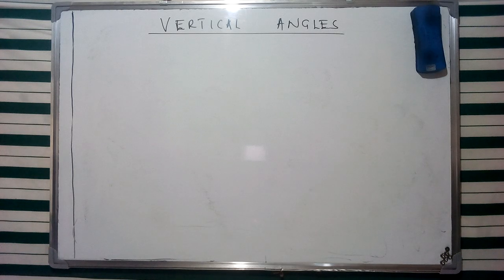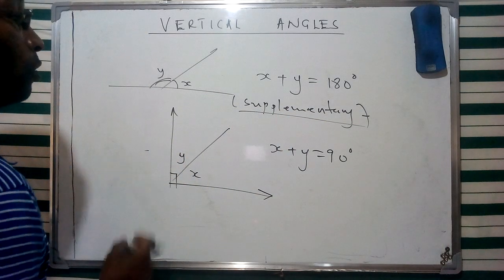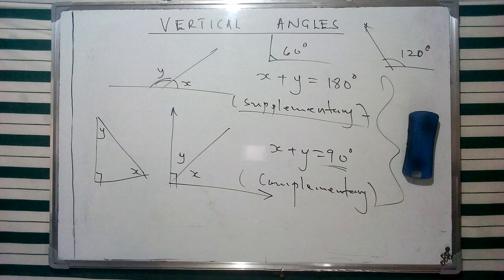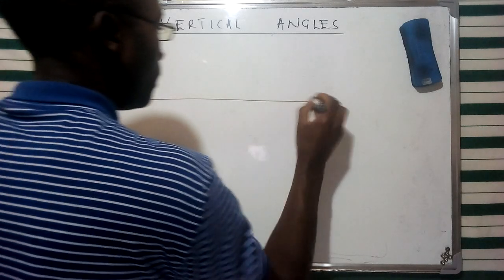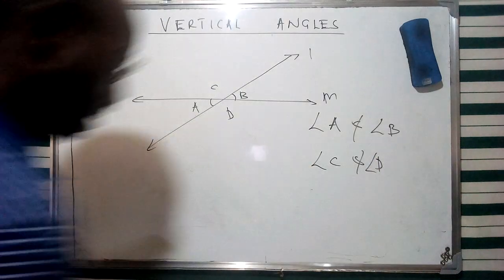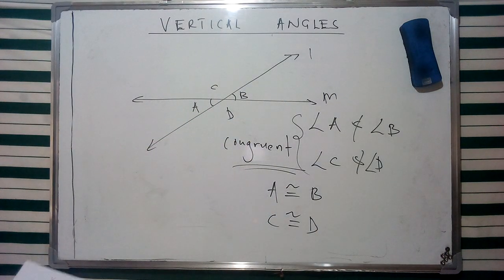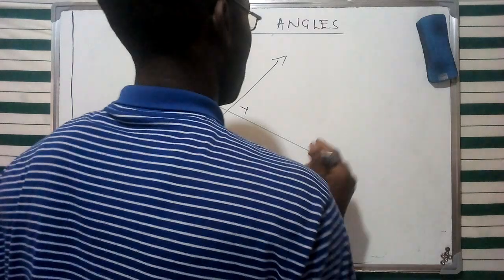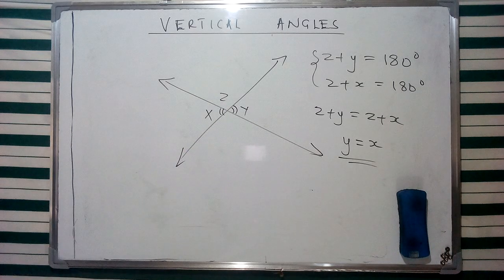Why Vertical Angles Are Always Equal